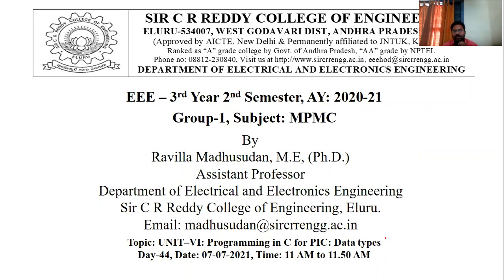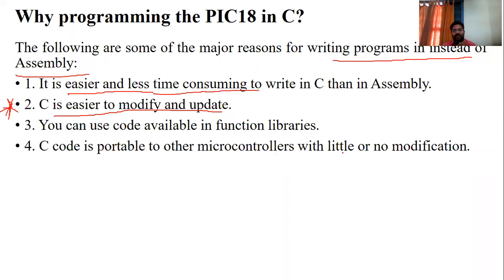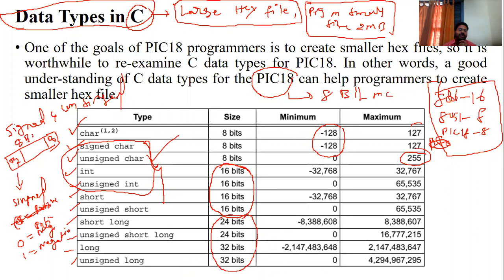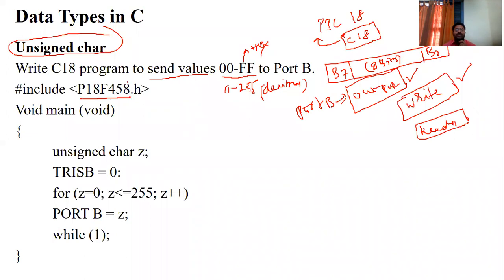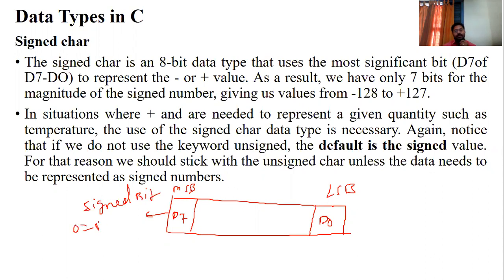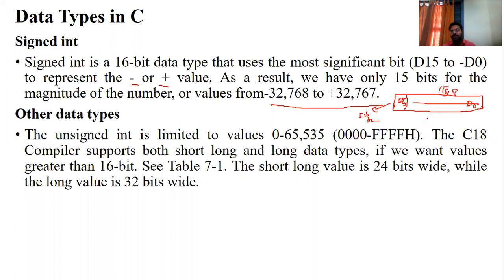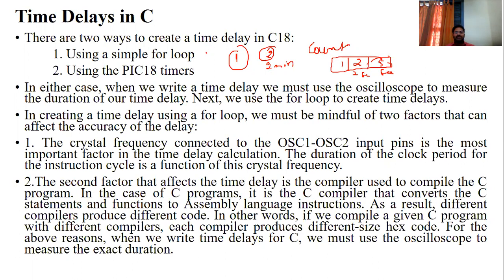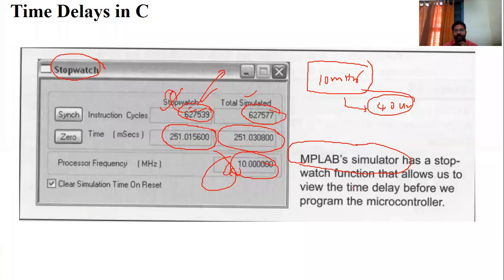Microprocessors & Microcontrollers || Lecture-44 || Programming in C for PIC || Data Types.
Explain in detail the C data types and time delays used in PIC 18 Microcontroller.